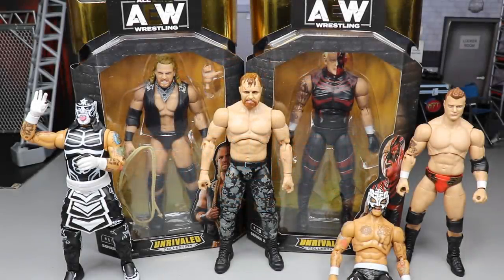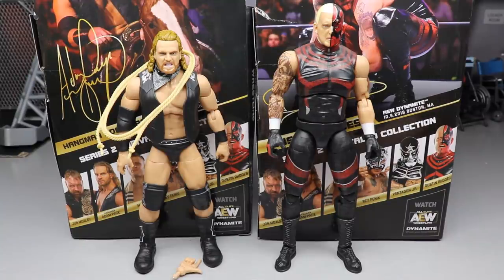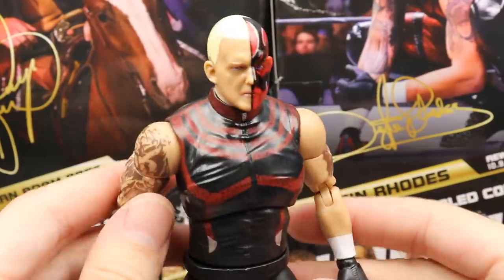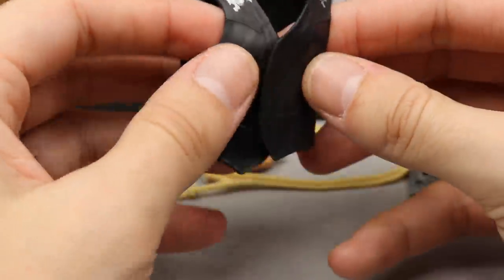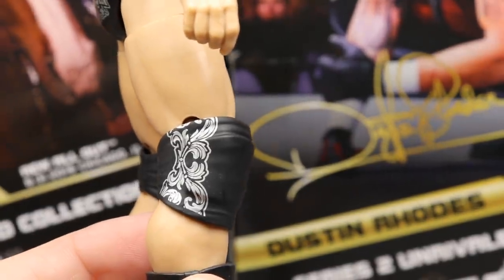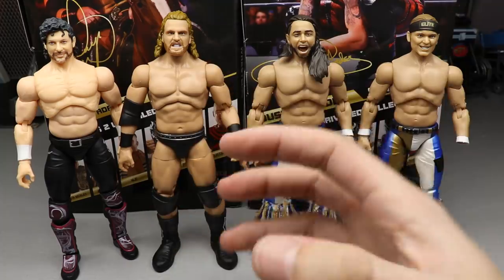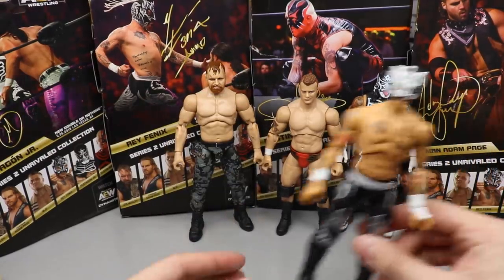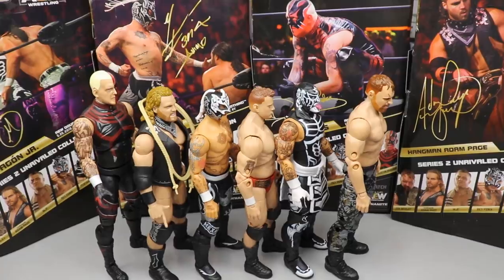RANKING AEW UNRIVALED SERIES 2 FROM WORST TO BEST!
AEW Unrivaled Collection Series 2 Jon Moxley Pentagon Jr Adam Hangman Page Rey Fenix MJF Dustin Rhodes Cody  action figure review action figure unboxing review aew figures aew action figures aew unrivaled series 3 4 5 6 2 Jon Moxley action figure review action figures series review MDT ranking My damn toys wwe figure surgery mdt ranking wwe figures worst to best AEW Unrivaled collection